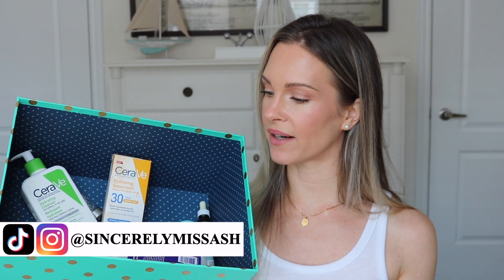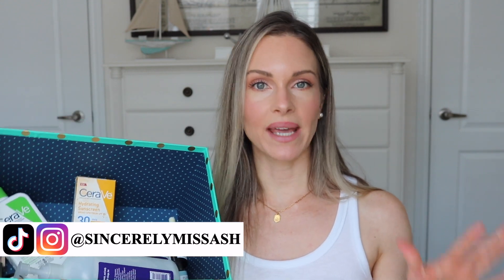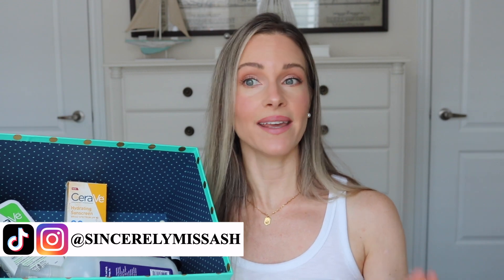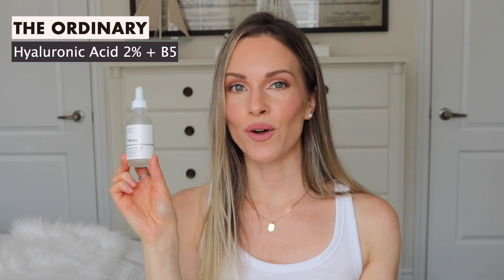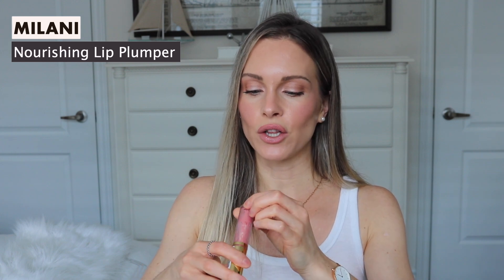BEAUTY EMPTIES 2021 | SKINCARE, MAKEUP, HAIRCARE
Hey guys! Today I am sharing my beauty empties which consists of skincare, makeup and haircare products. Enjoy!!

*PRODUCTS MENTIONED IN VIDEO:
Everyone Lotion: US: (Amazon) or CDN: (Amazon)
Cerave Hydrating Cleanser: US: (Ulta) (Amazon) or CDN: (Amazon)
Sunday Riley C.E.O. 15% Vitamin C Serum: US: (Sephora) (Cult Beauty) or CDN: (Sephora)
NuFACE Gel Primer: US: (Sephora) (Cult Beauty) (NuFACE) or CDN: (Sephora)
The Ordinary Hyaluronic Acid 2% + B5: US: (Sephora) (Cult beauty) (The Ordinary) or CDN: (Sephora)
The Ordinary Resveratrol 3% + Ferulic Acid 3%: US: (Sephora) (The Ordinary) (Cult Beauty) or CDN: (The Ordinary) (Sephora)
The Ordinary 100% Organic Cold Pressed Moroccan Argan Oil: US: (Sephora) (Cult Beauty) (The Ordinary) or CDN: (Sephora)
Skinceuticals Silymarin CF: US: (Dermstore) (Skinstore) or CDN: Skinceuticals
Cerave Hydrating Mineral Sunscreen Tinted SPF 30: (Amazon) (Ulta) or CDN: (Amazon US)
Colorescience Total Eye 3-in-1 Renewal Therapy SPF 35: US: (Dermstore) (Amazon) (Colorescience) or CDN: (Amazon US)
Olaplex No.4 Bond Maintenance Shampoo: US: (Sephora) (Cult Beauty) or CDN: (Sephora)
L'Oreal Unlimited Mascara: US: (Amazon) or CDN: (Amazon)

*MY MAKEUP:
Charlotte Tilbury Airbrush Flawless Finish Setting Powder (Fair) US or CDN
Ilia Nightlite Bronzer Face & Eyes: US: (Sephora) (Ilia) or CDN: (Sephora)
Fresh Sugar Lip Treatment Petal: US: (Cult Beauty) (Sephora) or CDN: (Sephora)

This helps contribute towards the purchase of new products to continually create more videos and reviews for all of you. I would really appreciate it if you could purchase through my links but of course no pressure.